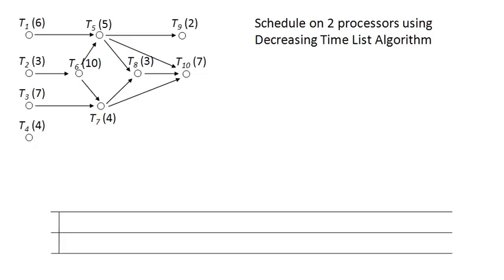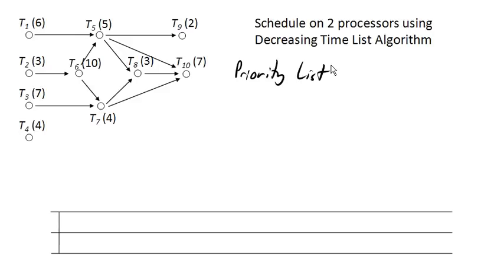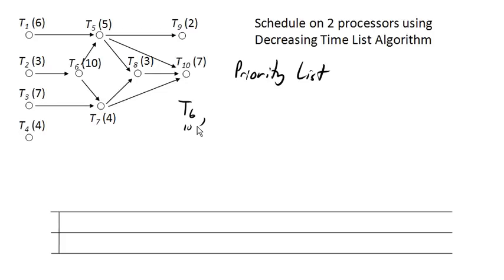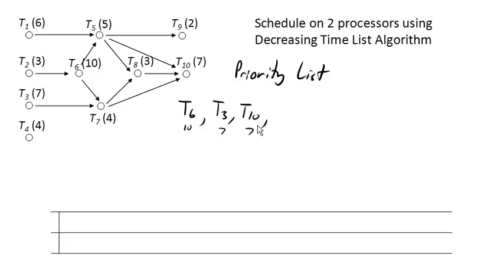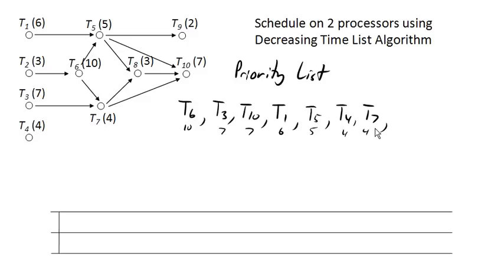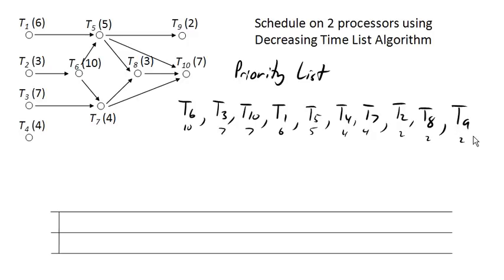Decreasing time list algorithm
Using the decreasing time list algorithm to find a priority list (see part 2 for the schedule)